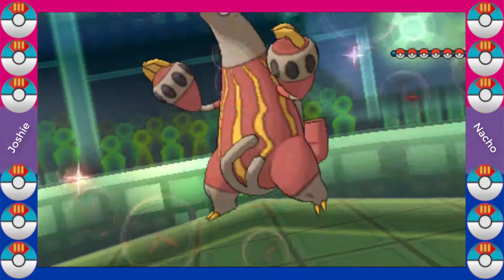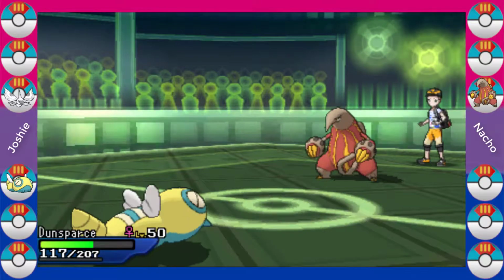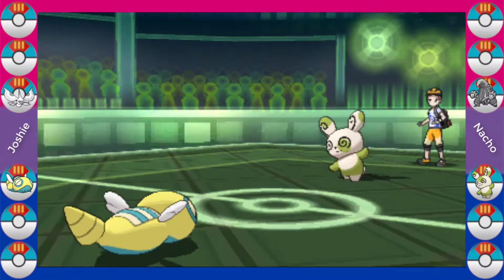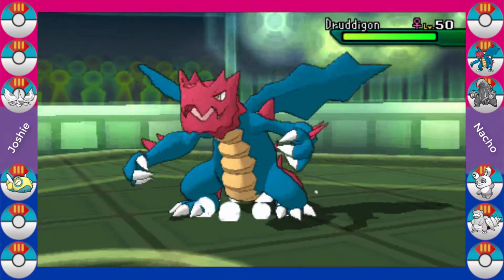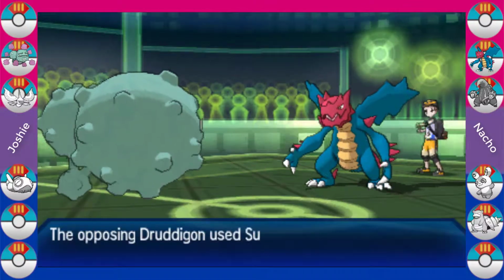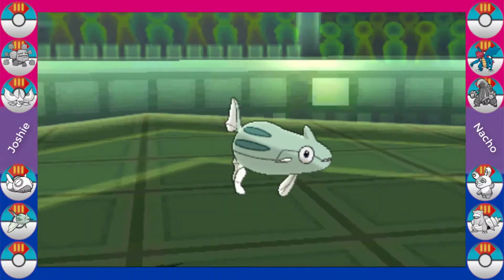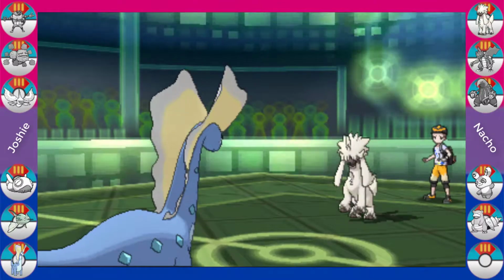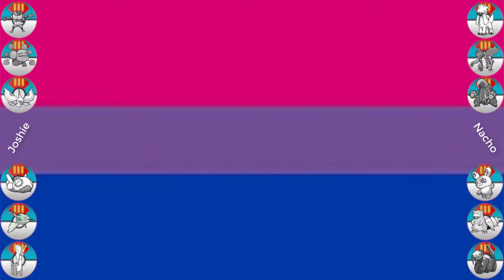"Dunsparce Shows Everyone Who The Real Threat Is" Pokemon USUM Wifi Battle NO.139